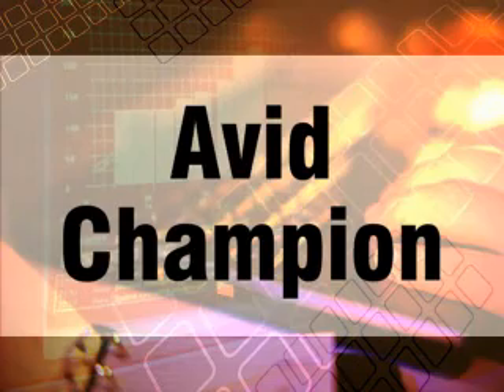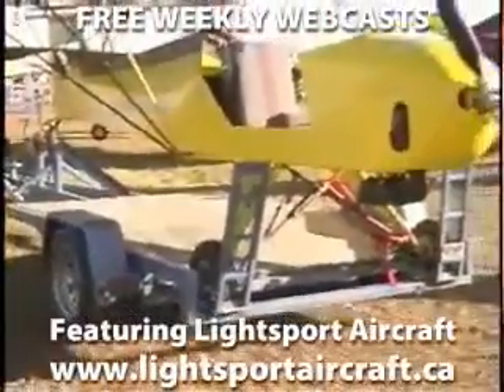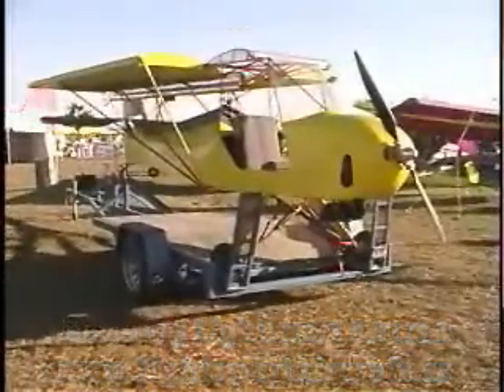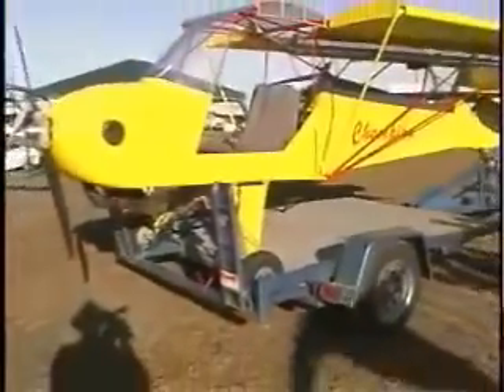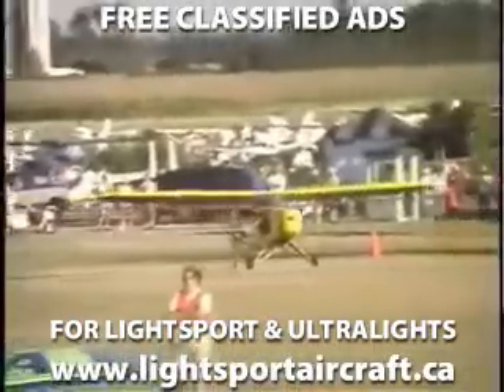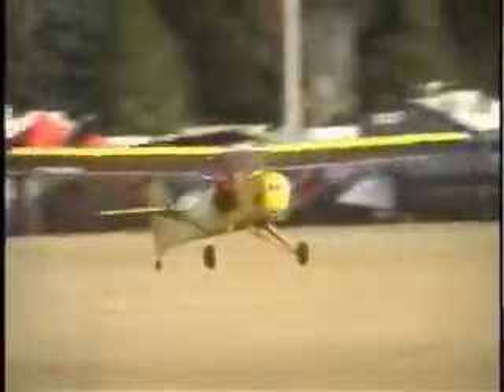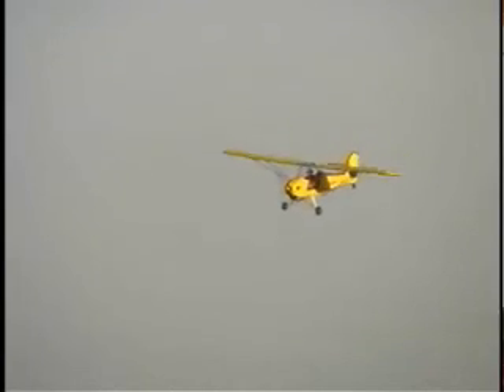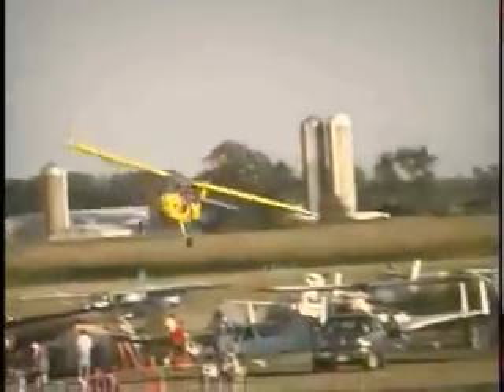Avid Champion ultralight, experimental aircraft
Champion ultralight, experimental aircraft, Free weekly webcasts on ultralight and lightsport aircraft PLUS FREE CLASSIFIED ADS Distributed by Tubemogul.